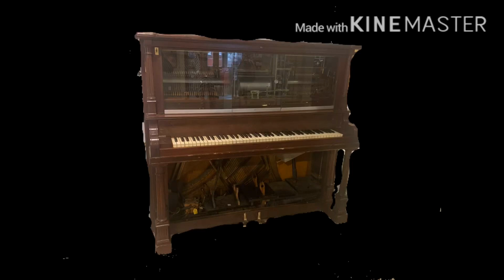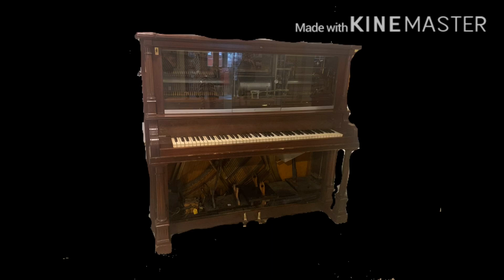Wurlitzer app (automatic player piano) Nickelodeon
This Nickelodeon was built by the Wurlitzer company and yah it did came to Herschel carousel factory museum before COVID-19 hit and we will put the Nickelodeon back together when COVID-19 is over. Also guys we will be open in the beginning of July but we are selling chicken at the Herschel carousel factory museum and also I will do a walk through when I go back to Herschel carousel factory museum to show y’all some horse carvings and all that so yeah

The next one will be my fav organ the artizan style D 61 key band organ